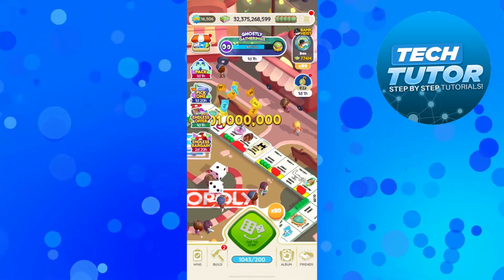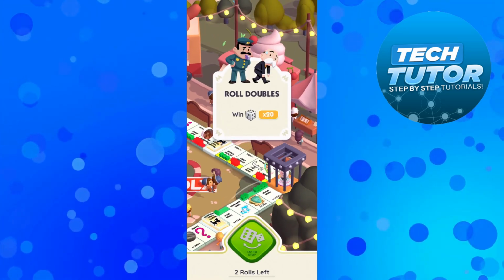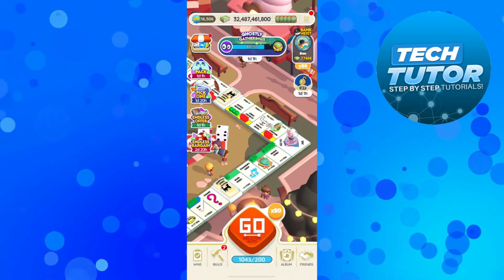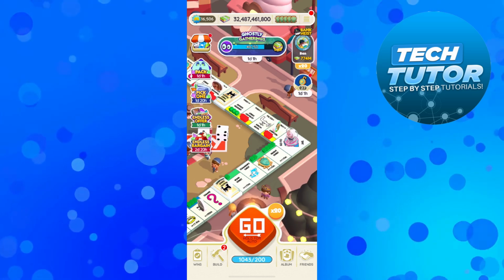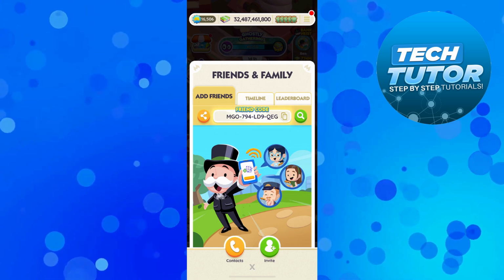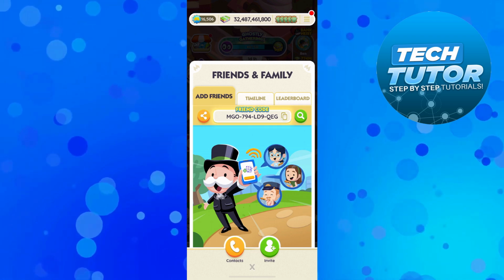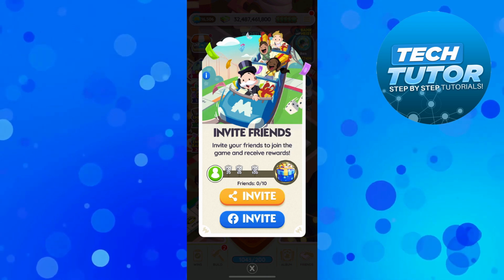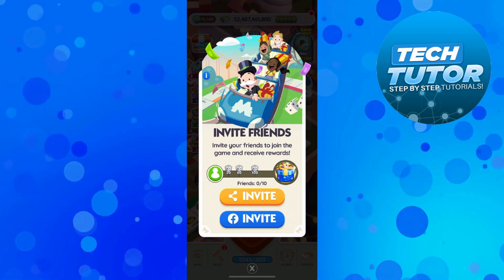How To Send Monopoly Go Link On Facebook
In this video, I’ll show you how to easily send your Monopoly Go link on Facebook, so you can invite friends to join in on the fun! I’ll walk you through the process step-by-step, from finding your unique link to sharing it seamlessly on your Facebook profile or in messages. Whether you want to challenge your friends or just share your gaming journey, this guide will help you connect and enhance your Monopoly Go experience.

 ✨Recommended VPN: ✨

Thanks!